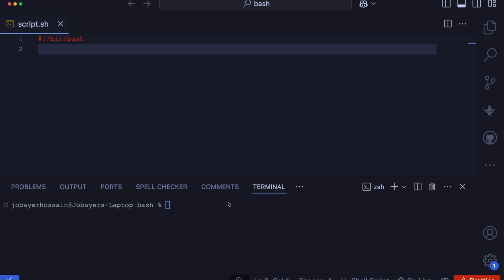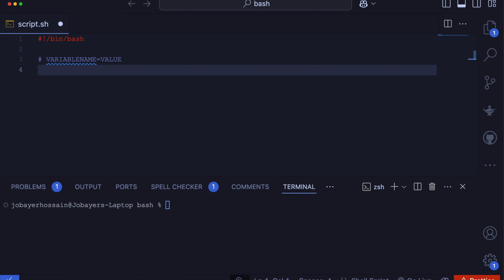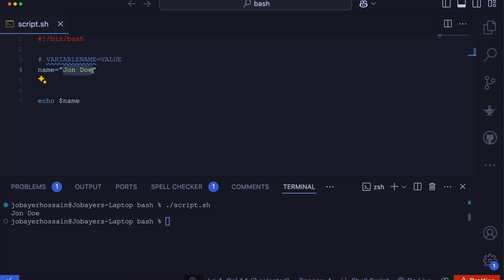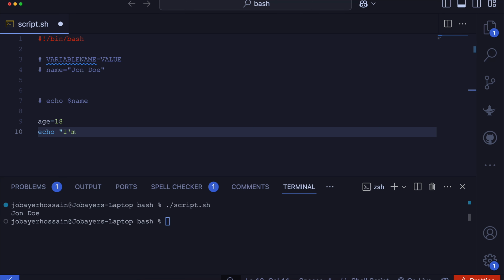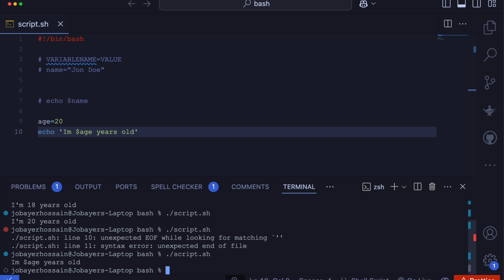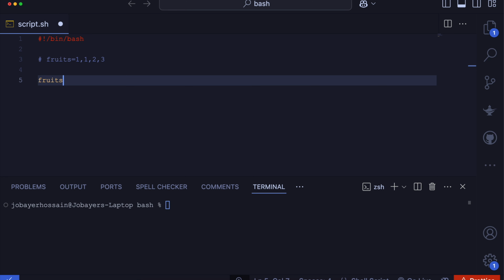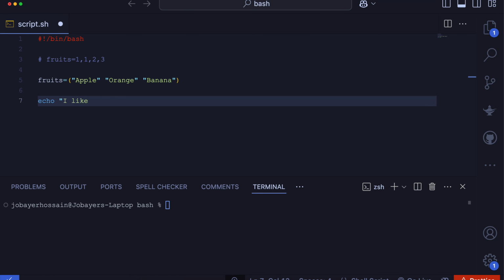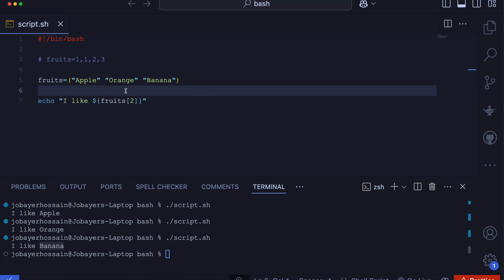Bash Script - Variables